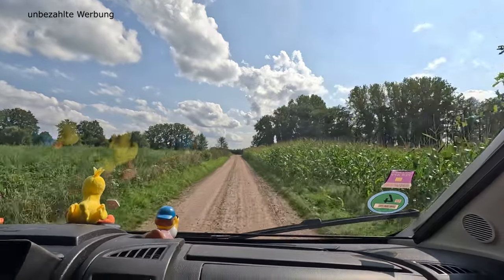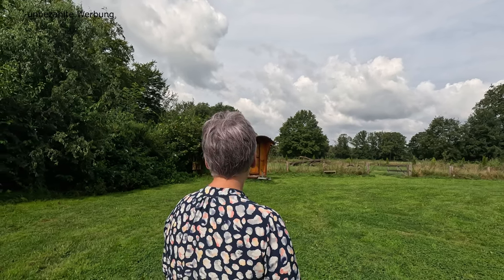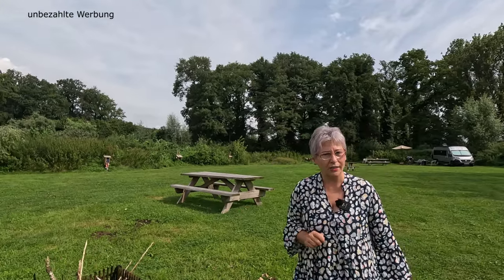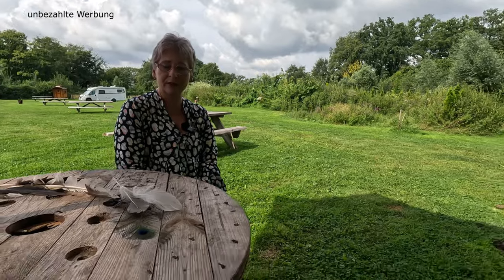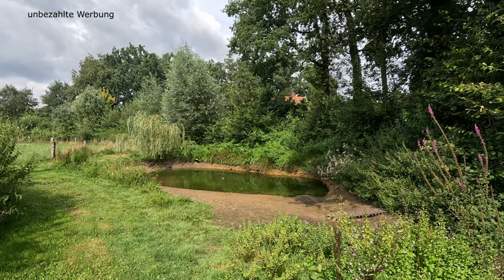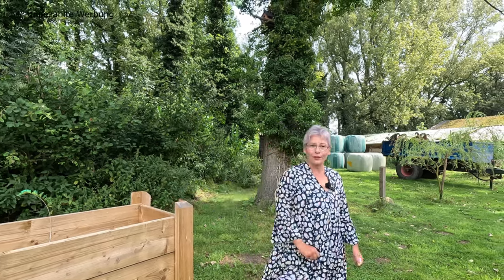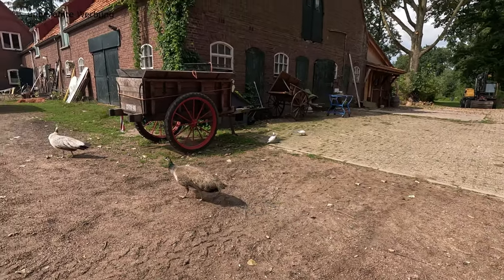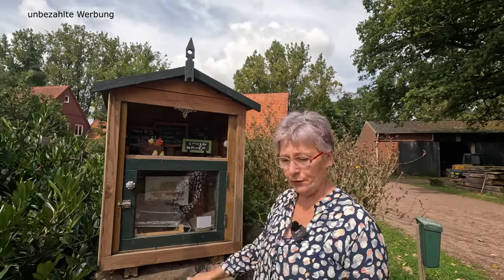Minicamping auf dem Schaafhof in der Nähe vom Obelink in Winterswijk -freilaufende Schaafe + Ziegen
Für unseren Besuch bei Obelink wollten wir einmal einen neuen
Wohnmobilstellplatz ausprobieren. Der Minicamping von Tessa und Roelof
auf ihrem Schaafs- und Erlebnishof entpuppte sich wirklich als etwas mal
ganz Anderes. Direkt hinter ihrem historischen Bauernhof, umgeben von
Pferdekoppeln und Schafweiden entsteht ein Minicamping, wo schon
vieles hergerichtet ist und man erahnen kann, wie fantastisch alles sein
wird, wenn es erst fertig ist. Strom, Wasserversorgung, provisorische
Grau- und Chemietoilettenentleerung sind schon auf dem Gelände
vorhanden. Sanitär und Abwaschgelegenheiten im Aufbau. Man steht
inmitten der Natur, von Bäumen und Hecken umgeben auf einer sehr schön
angelegten Wiese. Das Besondere hier ist, dass all die Tiere, die die
Beiden halten, gemütlich auch mal ihre Runden über den Minicamping
drehen und wenn es nur ist, um im Badeteich eine Erfrischung zu nehmen.
Schafe, Pfaue, Hühner, Enten und Gänse und noch vieles mehr, sagen hier
ab und an "Hallo". Auch kann man hier an den Stallungen vorbeigehen und
die Tiere sich anschauen. Für Kinder und Naturliebhaber ein kleines
Paradies. In liebevoller Arbeit ist bereits ein WC-Häuschen entstanden,
wie wir es noch nie erlebt haben. Die Beiden trotzen nur so vor Ideen
und wir sind gespannt, wie die Entwicklung hier weitergehen wird. Bis
zum Obelink sind es 9 km und man kann das Gelände verlassen und nach dem
Einkauf auch bequem seinen Platz wieder beziehen. Alles total
unkompliziert und mit Herz.

"Schaapskudde en Belevenis Hof Achterhoek"
Blankersweg 6
7107 AL Kotten, Netherlands

Plus Code:
WQPQ+6W
Kotten, Niederlande